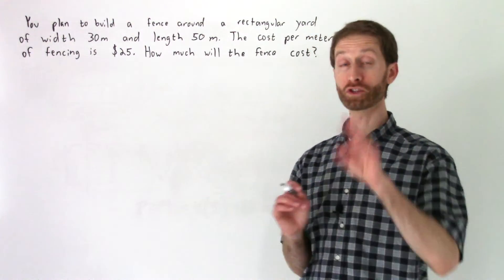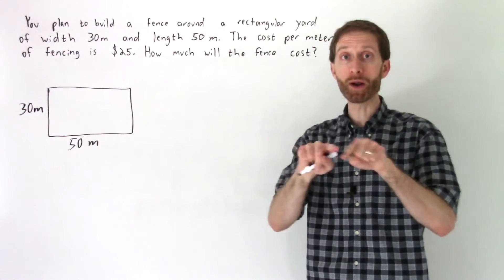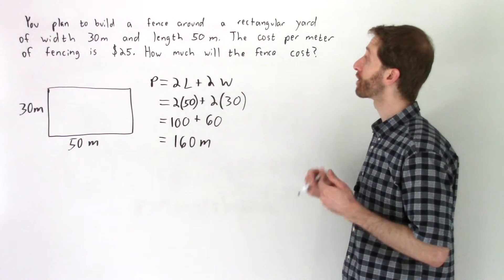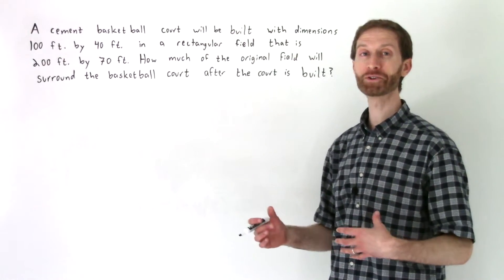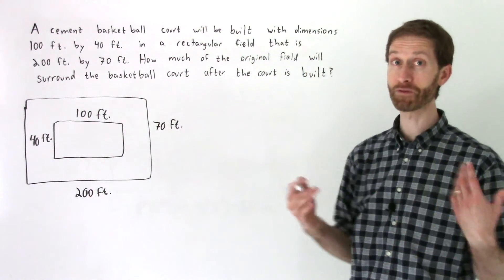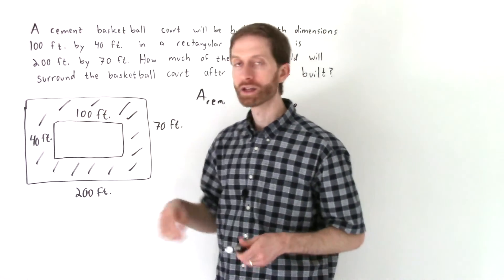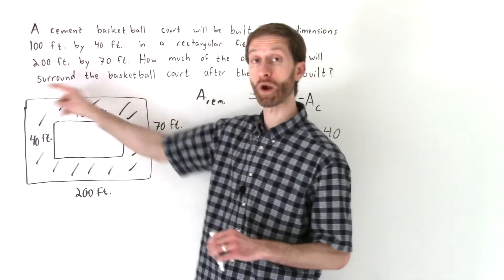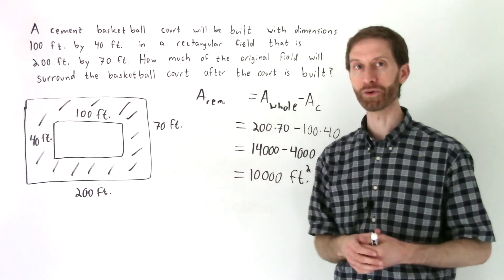10 1 Video 3 Perimeter and Area Word Problems